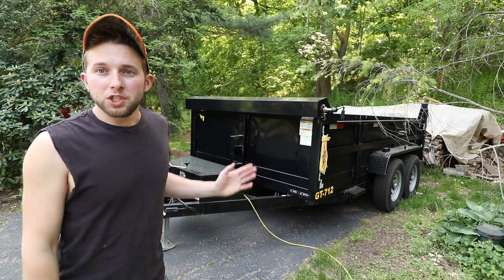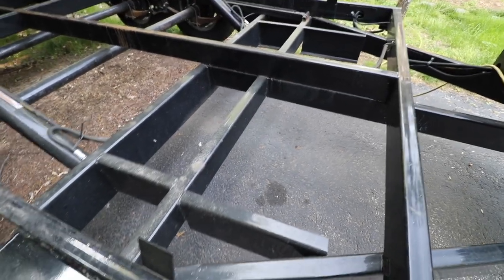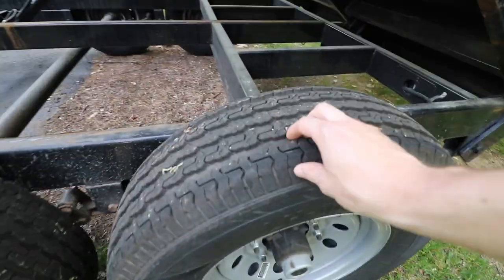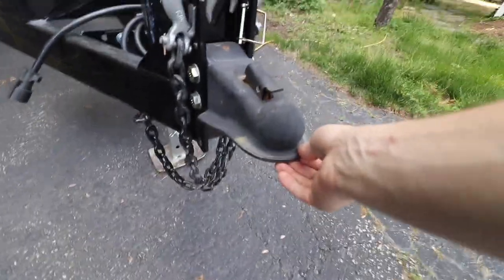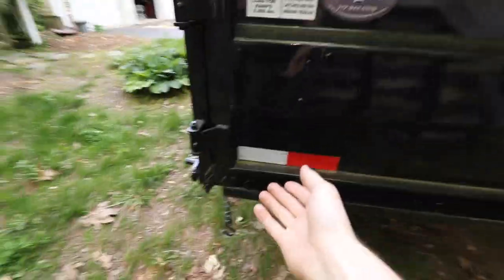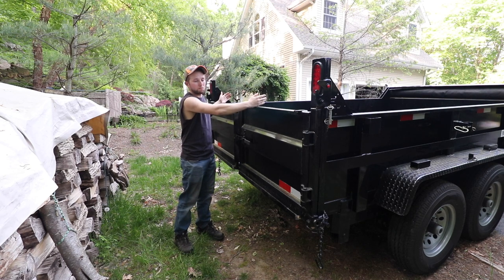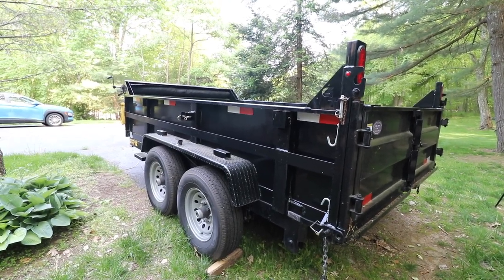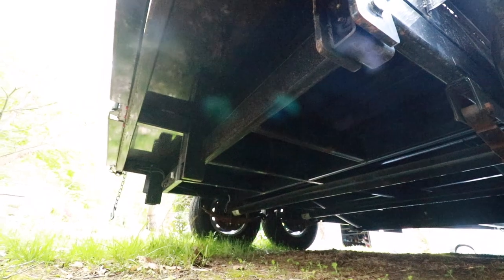Griffin Dump Trailer 1 Year Review (must watch)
Over a year ago I bought a Griffin GT-712 Dump Trailer. Lets dive in and look at all the problems I see and features I like.